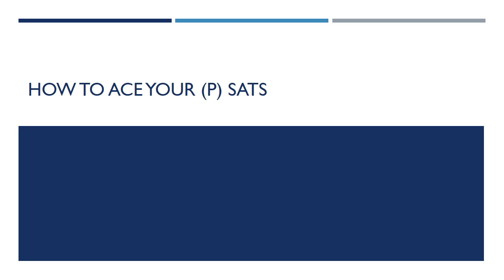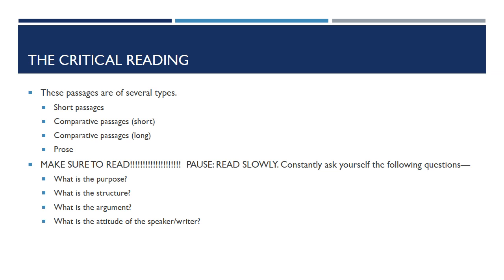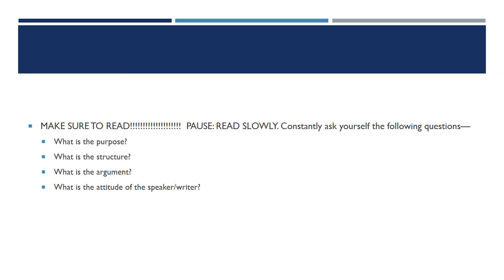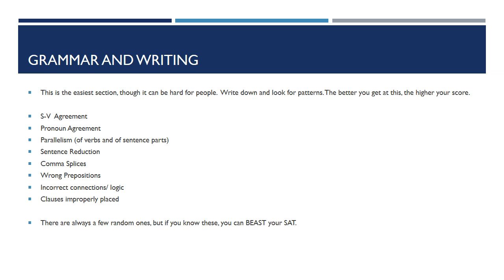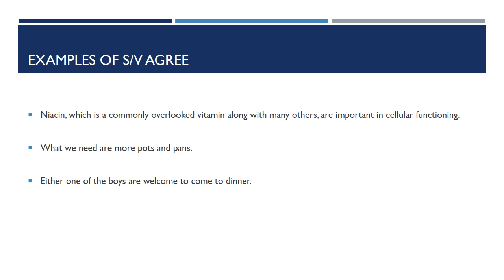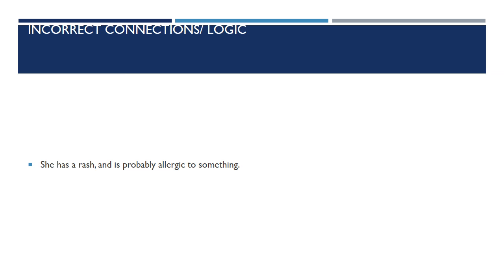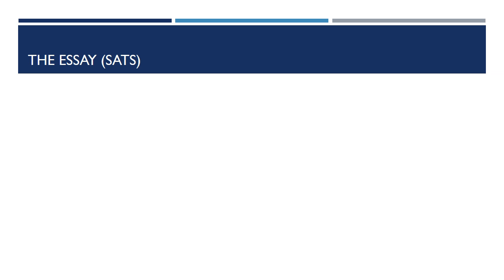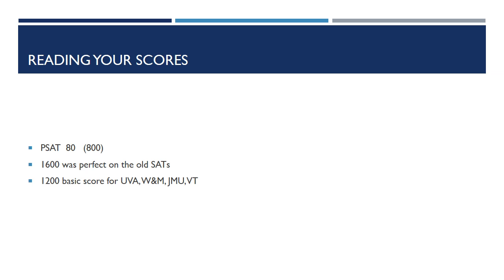How to ACE your P SaTs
PSAT Test Preparation, SAT Test Preparation